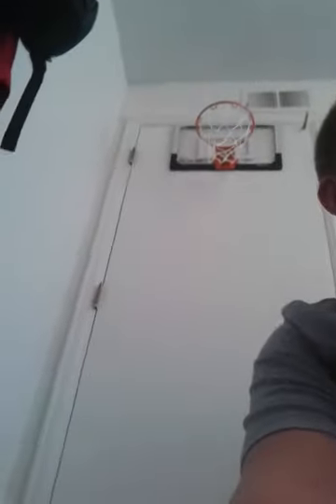First time handboarding